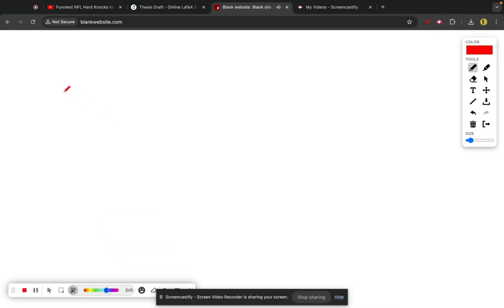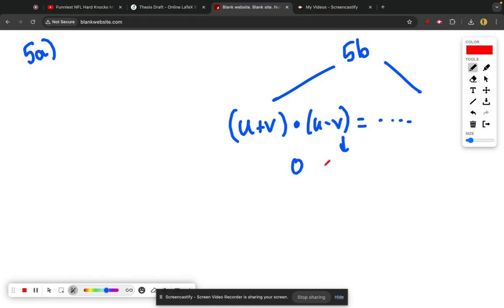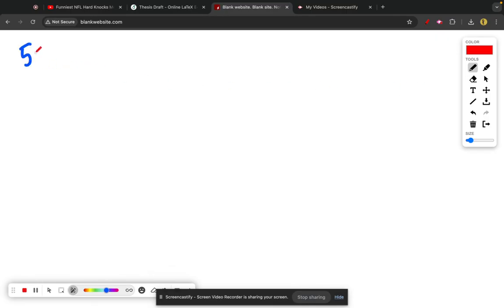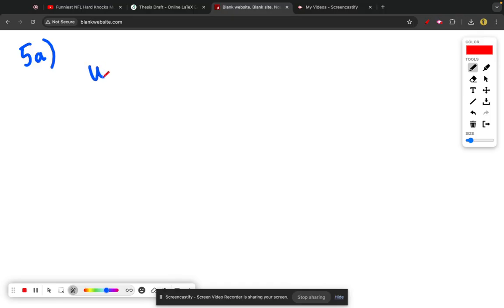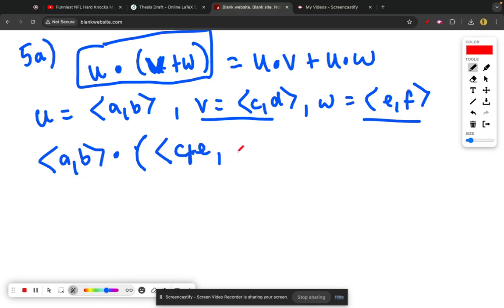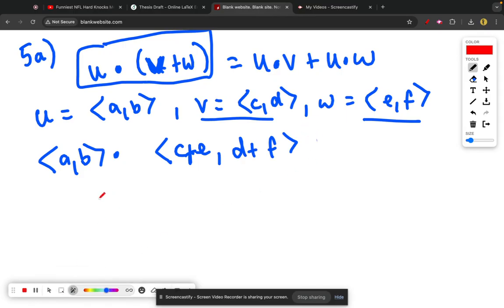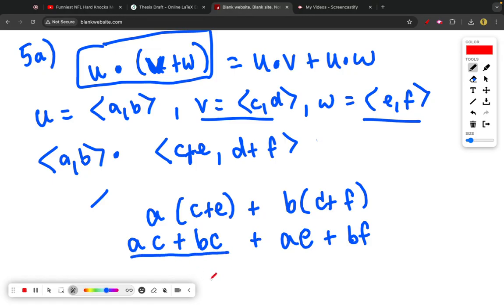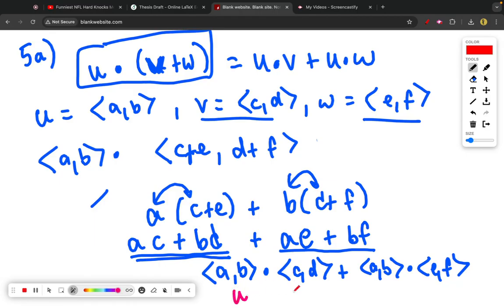Sample Test #1, Problem 5a - MATH 259 (NDSU)